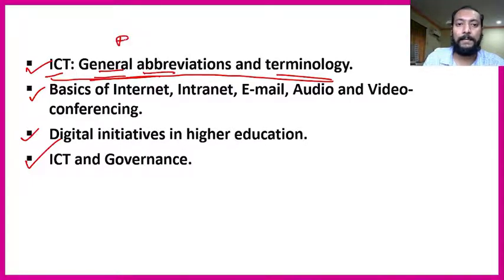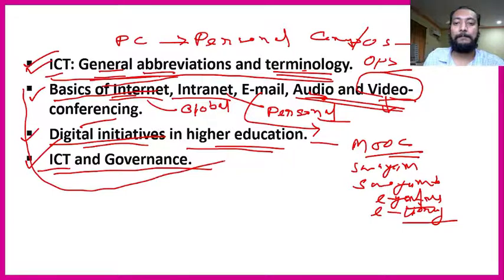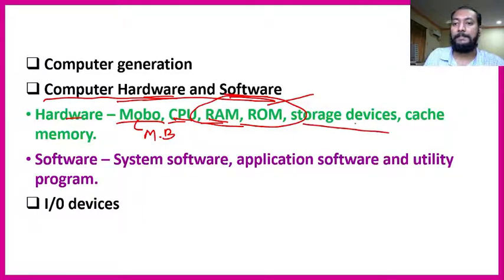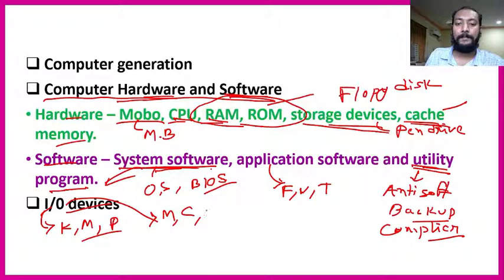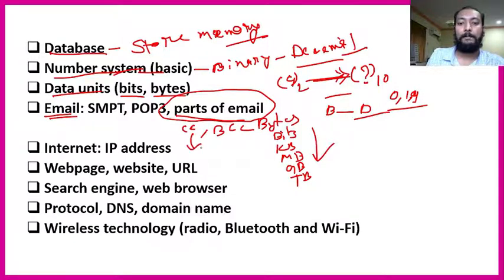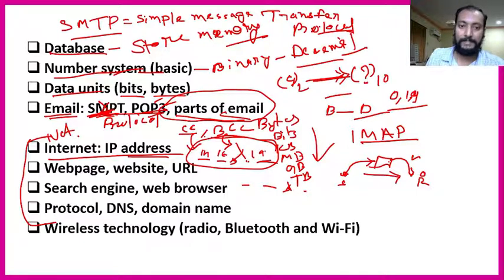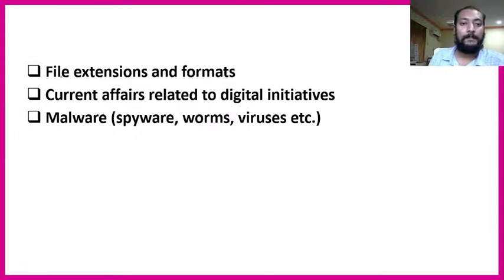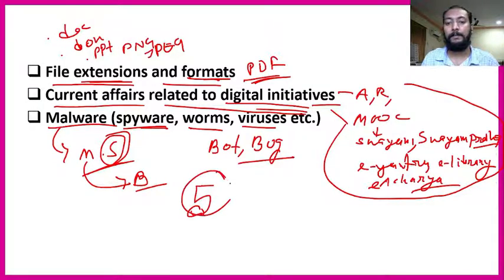ICT Syllabus | Information and Communication Technology | UGC | NTA | NET | JRF | Amiya | Paper -1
HELLO GUYS, WE ARE HERE WITH A NEW LECTURE ON:- COMPLETE LECTURE ON ICT PAPER 1.
For clearing UGC NET June 2020 Exam, candidates must practice the most frequently appearing questions of different sections of the exam. Information and communications technology or (ICT) is an extensional term for information technology (IT) that stresses the role of unified communications and the integration of telecommunications (telephone lines and wireless signals), computers as well as necessary enterprise software, middleware, storage, and audio-visual systems, which enable users to access, store, transmit and manipulate information.

Regards,
Name - Amiya Das.
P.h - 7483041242